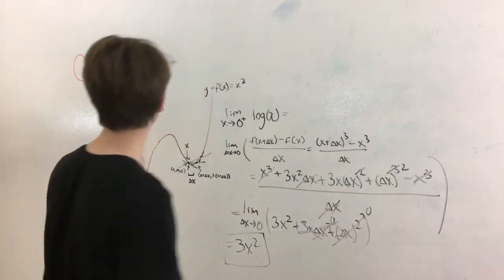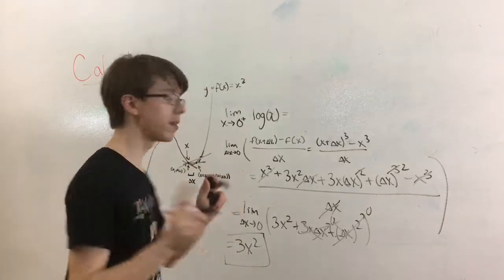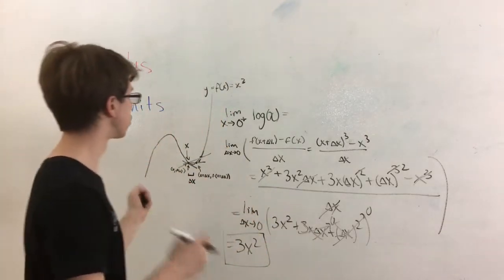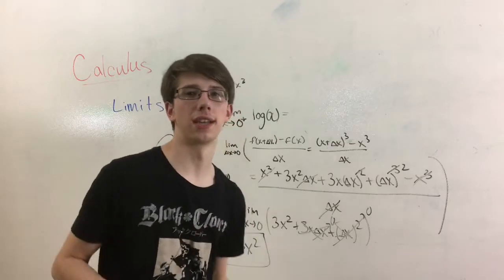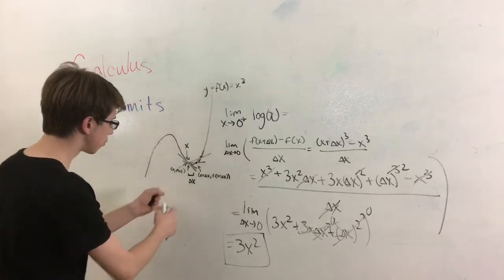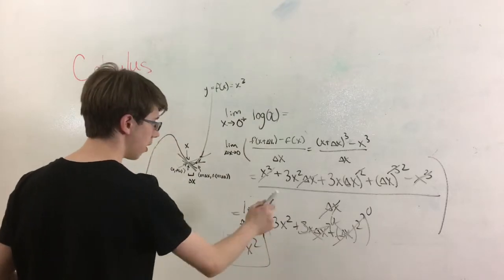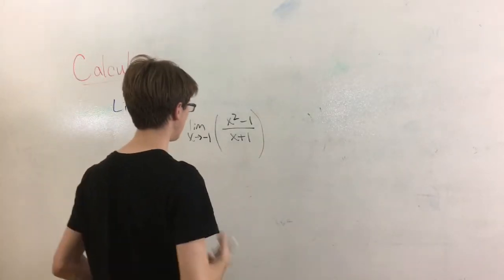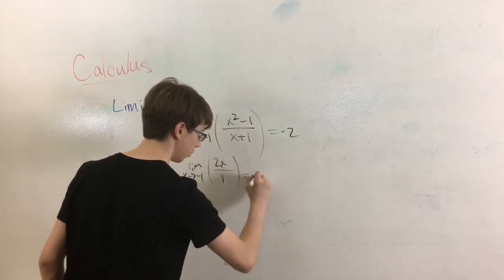Limits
I was thinking about doing a chemistry video, an SAT prep video, or even a Comp Sci video... BUT, I decided that I would do a calculus video instead. And on the first lesson, of course! So, yeah, enjoy!